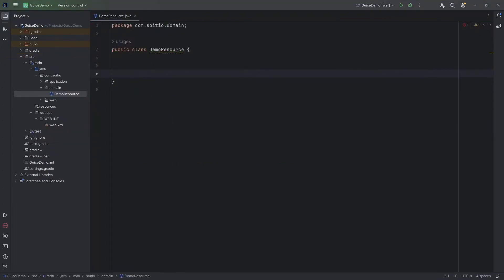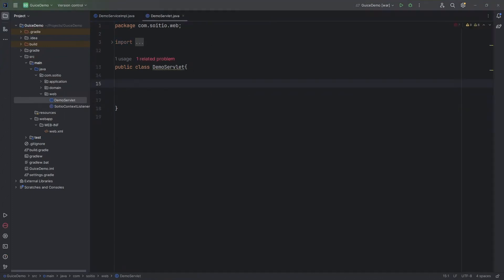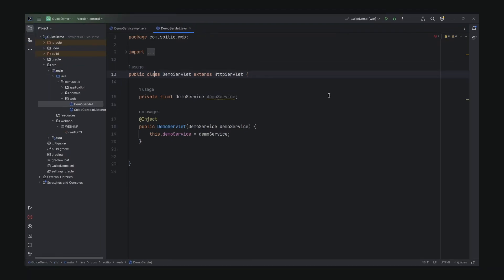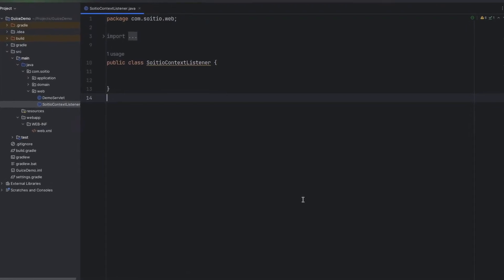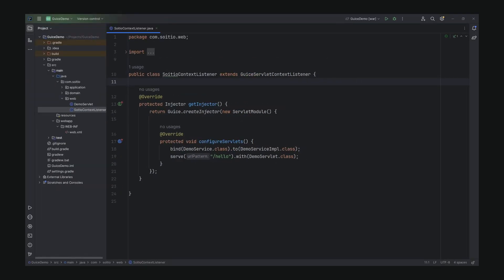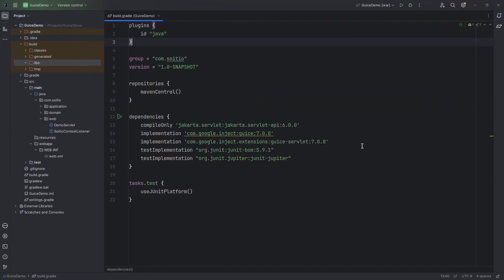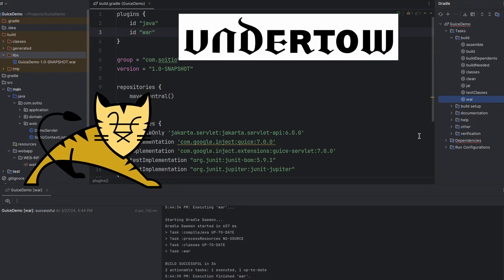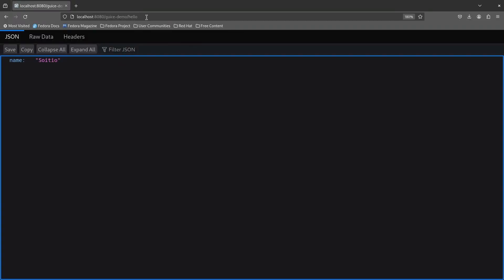Google Guice Under 5 Minutes!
Discover how to boost your Java application performance and streamline your coding process with Google Guice - a powerful dependency injection framework! In this video we will explore Google Guice and Servlets by creating a Web Application. It is so much different to what You are used to when using Spring Boot for example. What do You think of it? Do You like it? Le me know in the comments!

You like my videos?